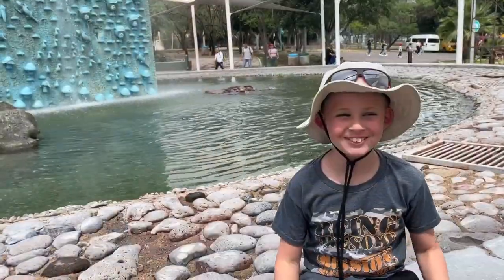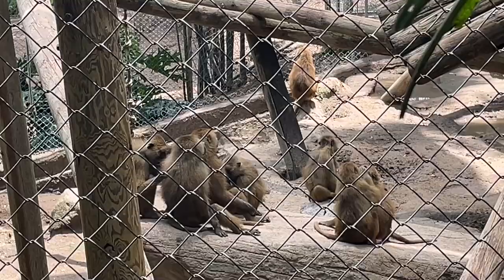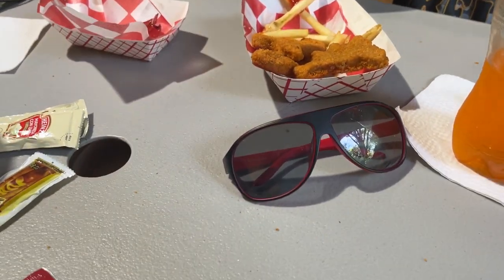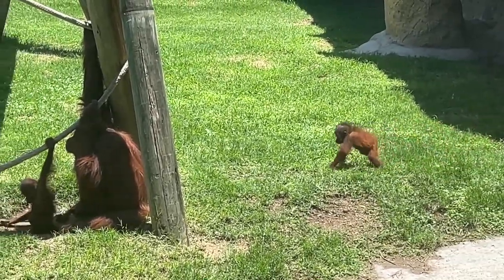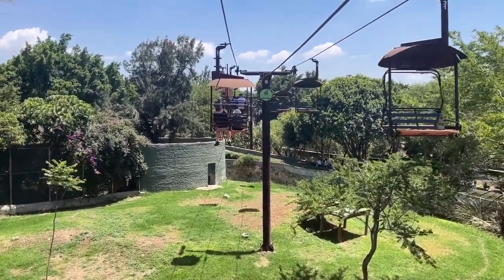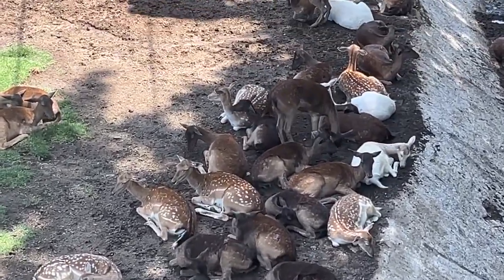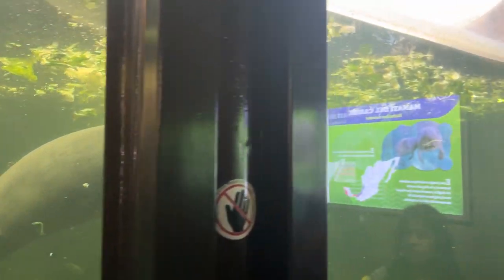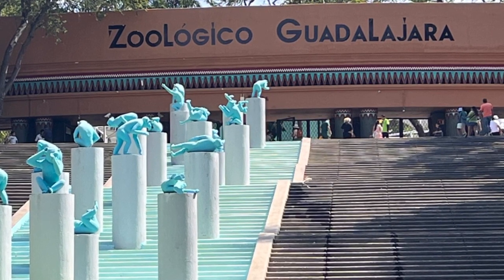Guadalajara Zoo & Aquarium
Train Ride, Safari Bus, Sky Gondolas. Retired life in Ajijic, Mexico on Lake Chapala. RV Life.  Projects in the mountains of central Mexico, our USA travels in a 40' Monaco motor home, or whatever else is on my mind today.  :)